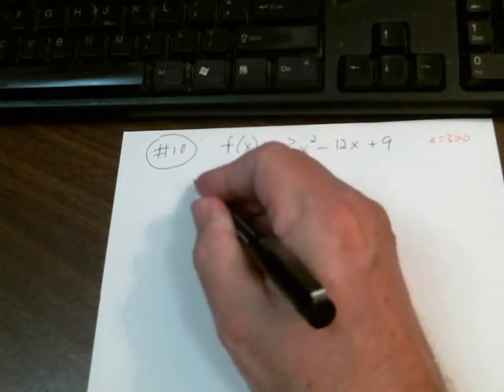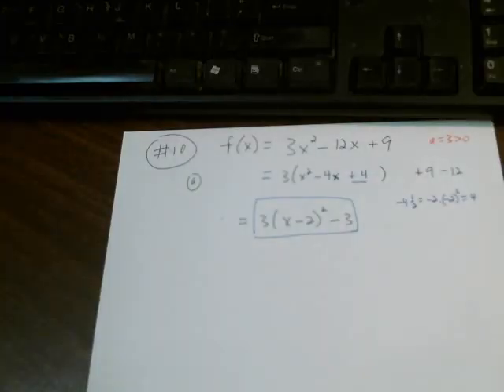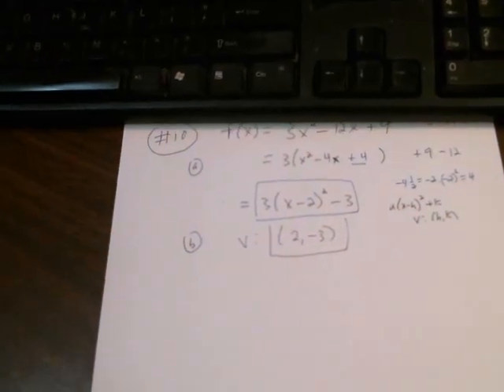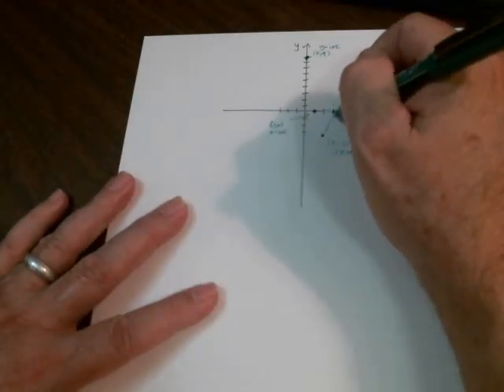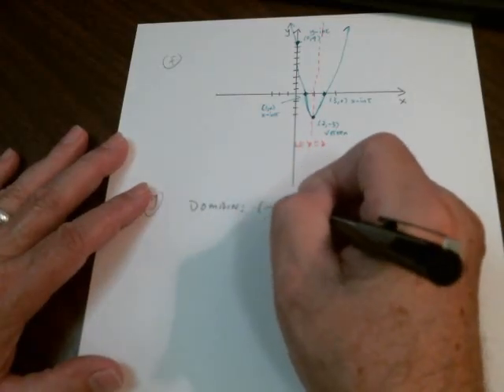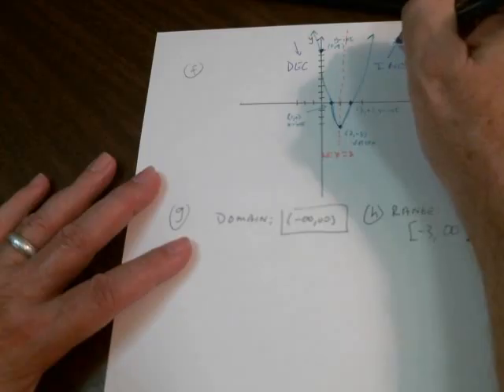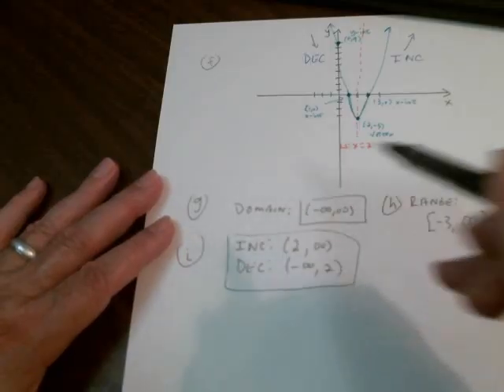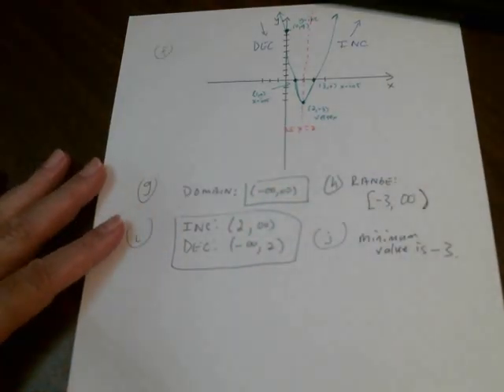Unit III Section 6 Practice Problem Number 10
Creating and using the parabola!